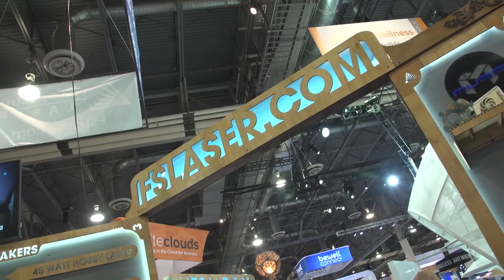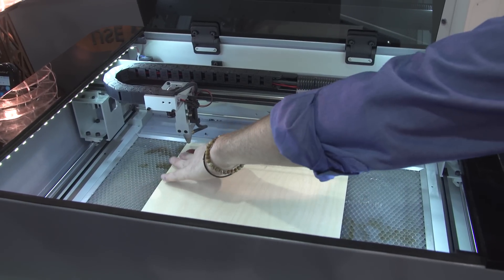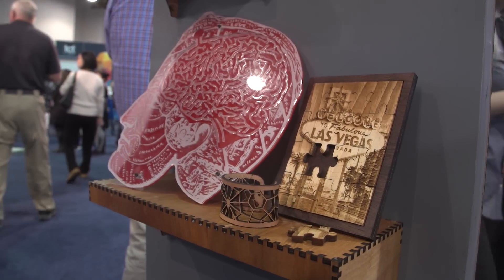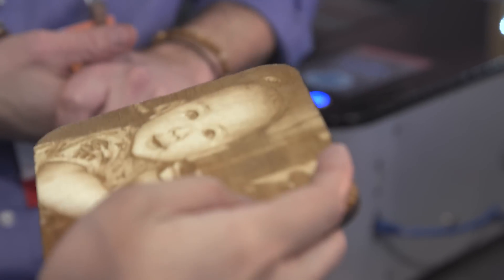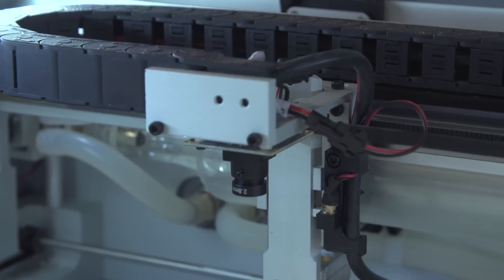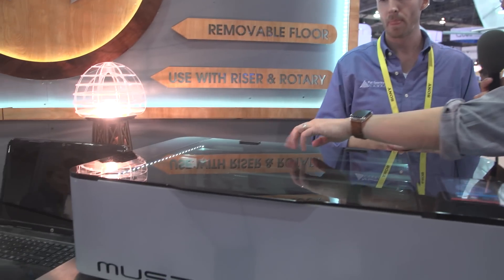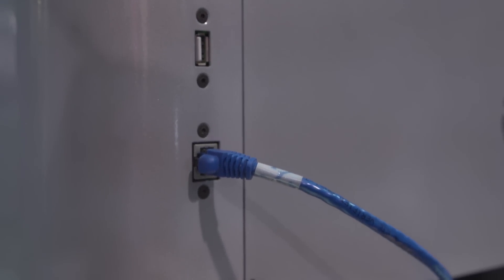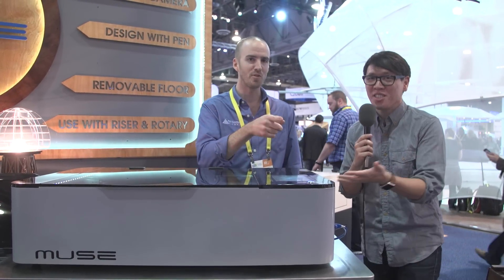First Look at the $5000 Muse Hobby Laser Cutter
We check out the Muse, Full Spectrum's hobby-class laser cutter priced at $5000. It's a 45 watt CO2 laser that aims to compete with other emerging hobby cutters made to run in the home garage or workshop. We learn about the features, interface, and expected usage lifespan of this laser cutter that's shipping today.